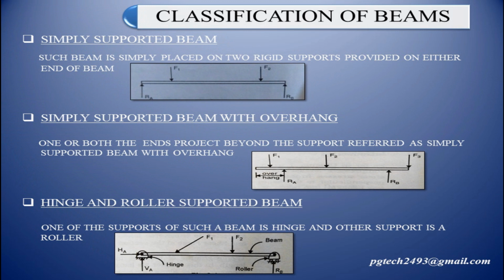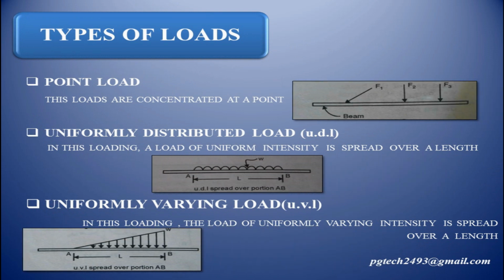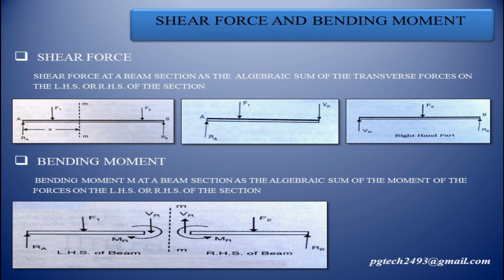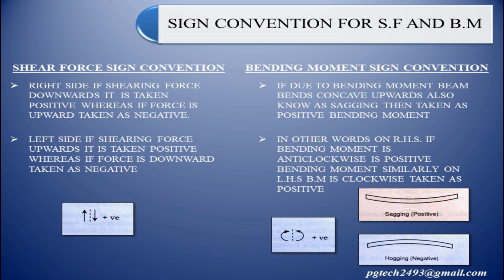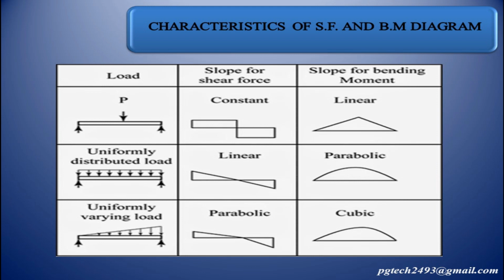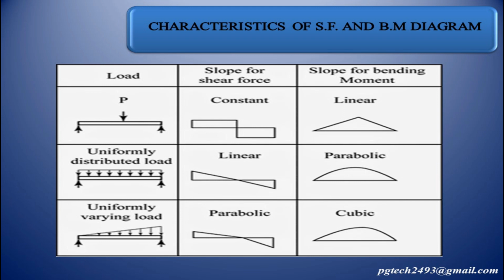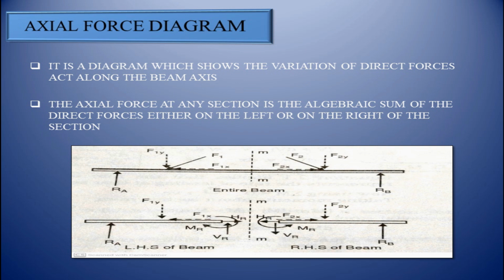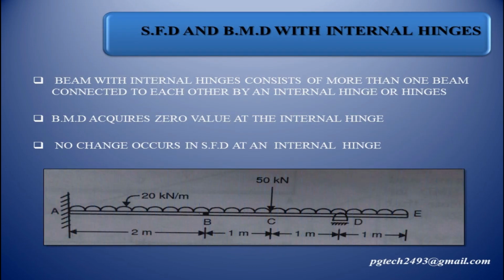Shear Force And Bending Moment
Welcome to P&G Techy, Free online tutorial for our Engineering friends.
During this Lockdown period dont stop with your studies.Join with P&G Techy and learn some basic concepts of strength of materials.

Topic: Shear Force And Bending Moment.